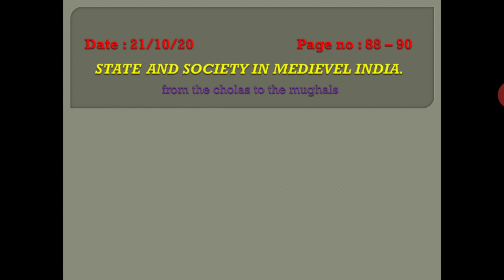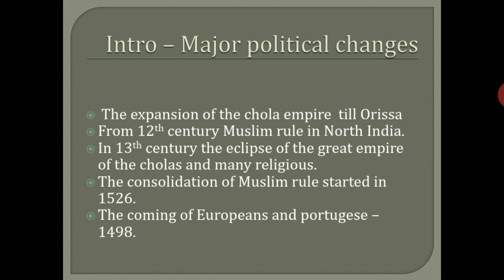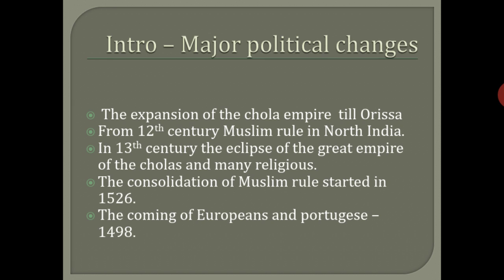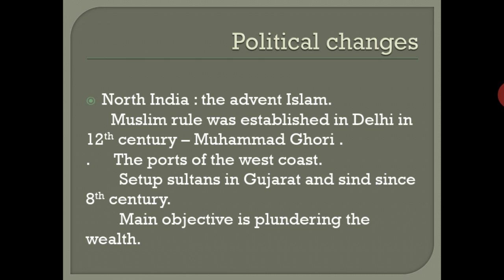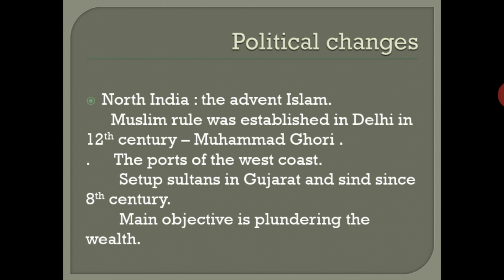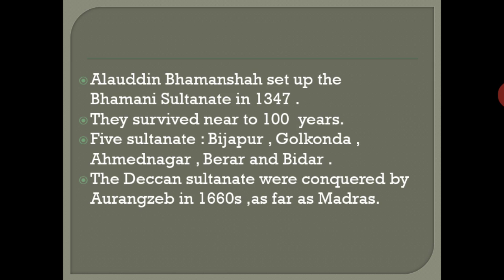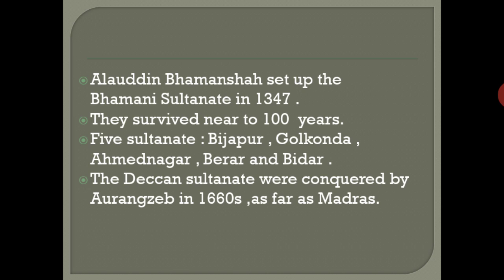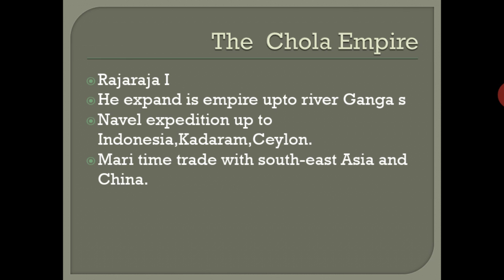21 October 2020